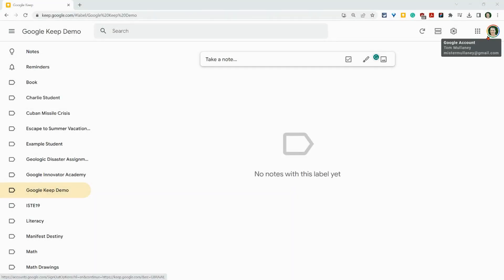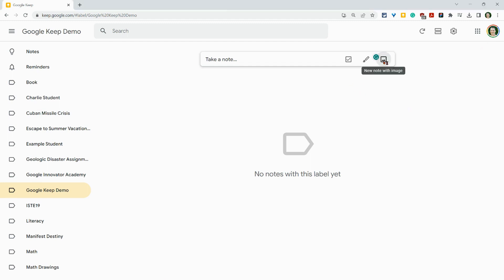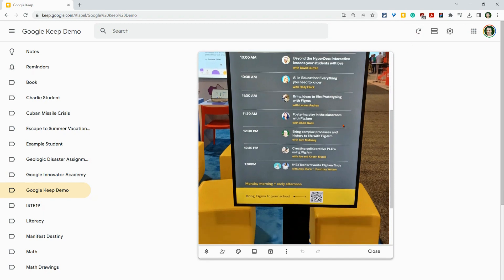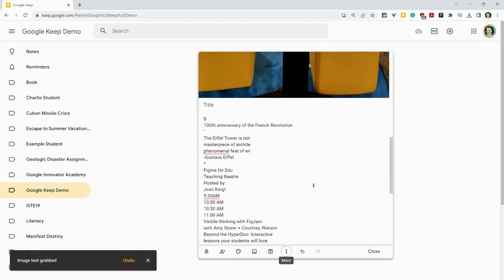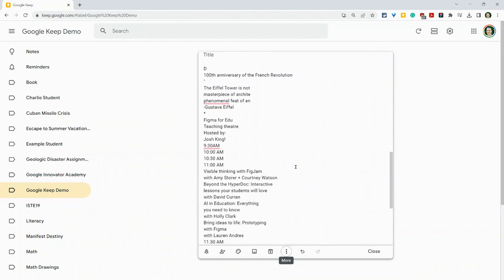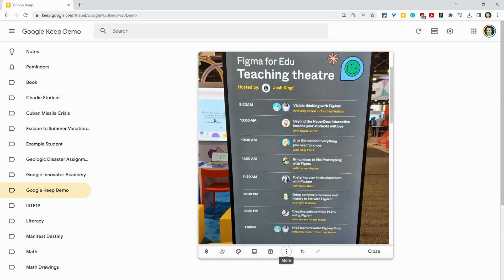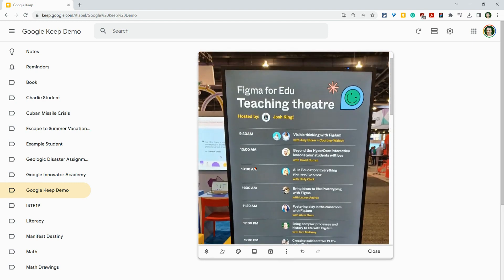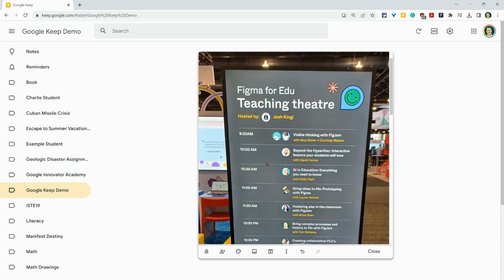Google Keep - Grab Image Text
Grab text from an image in Google Keep. This is very useful for generating ALT text for images posted to social media.